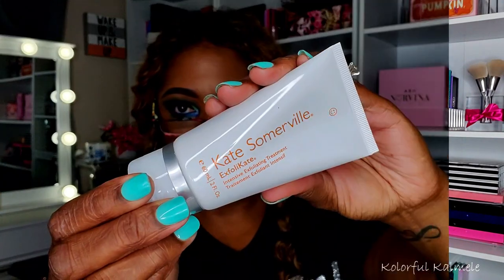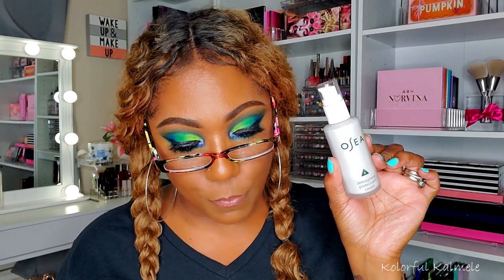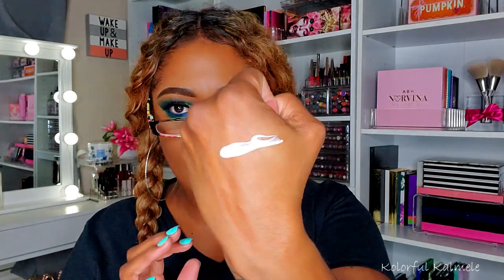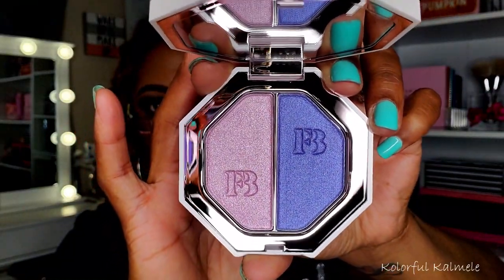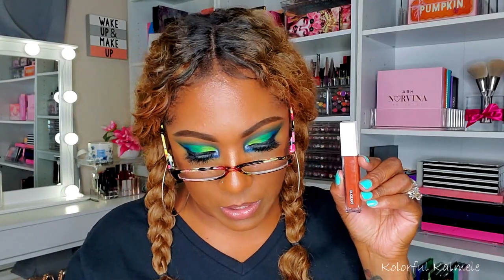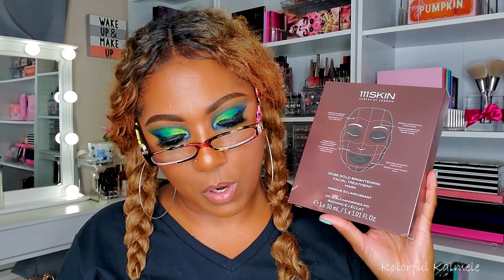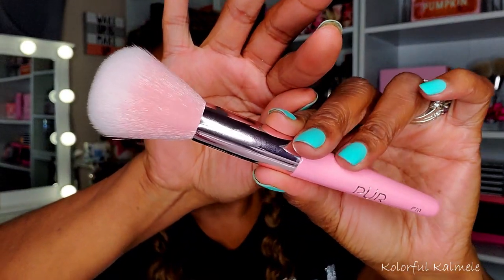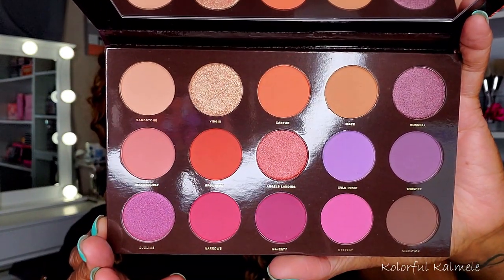Boxyluxe September 2020 Unboxing!! OK, I see you Boxy!!!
Hi Guys!!

Thank you for stopping by to check out my video unboxing my September 2020 Boxyluxe box.  These are just my thoughts and first impressions.

Mail:
Kolorful Kalmele
5198 Arlington Ave #363